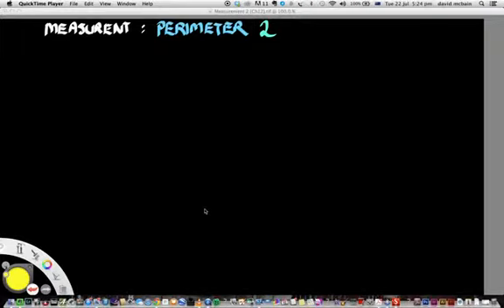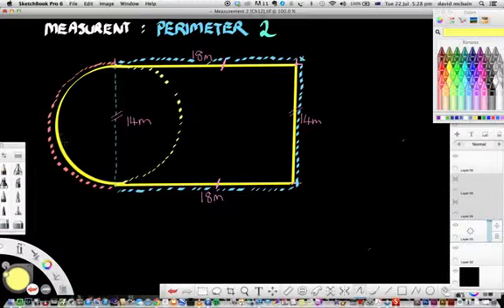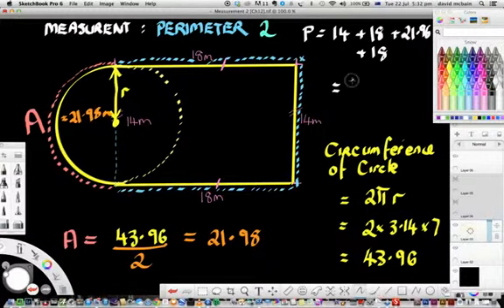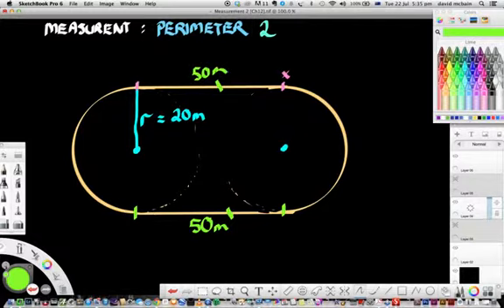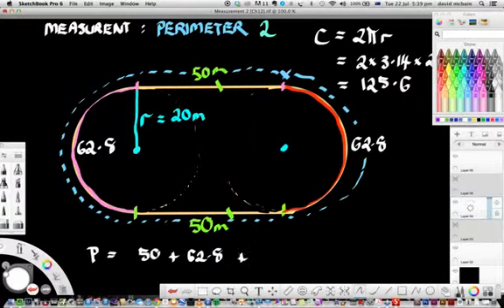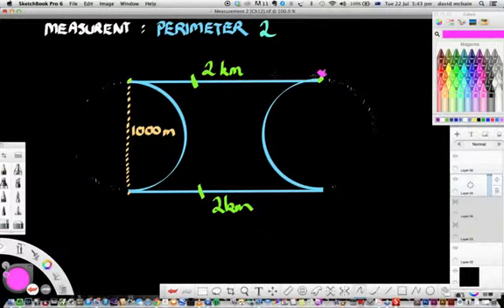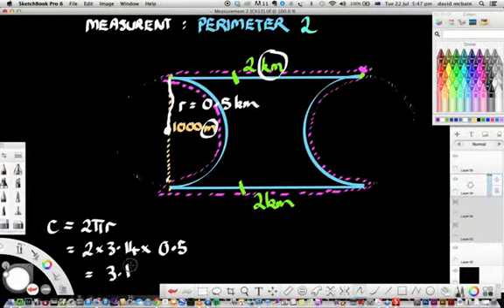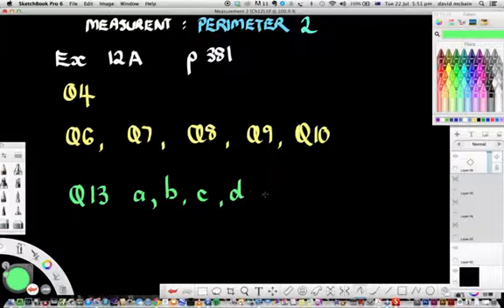Measurement Perimeter 2